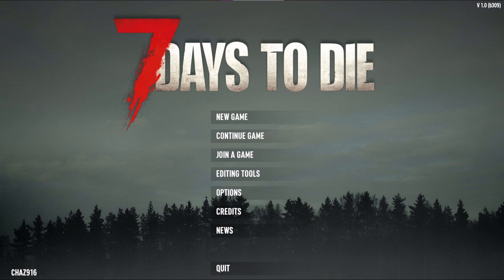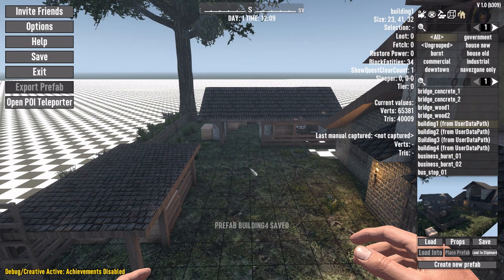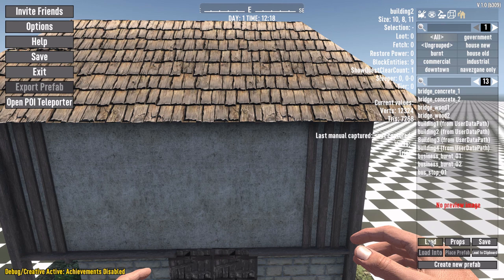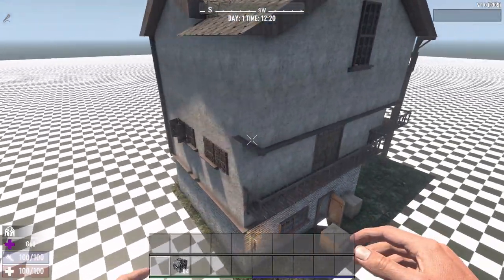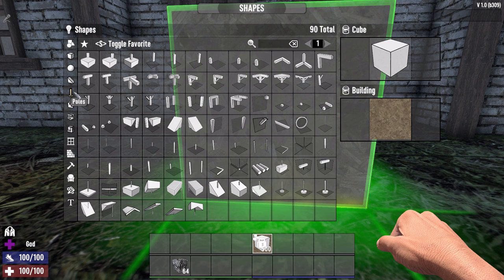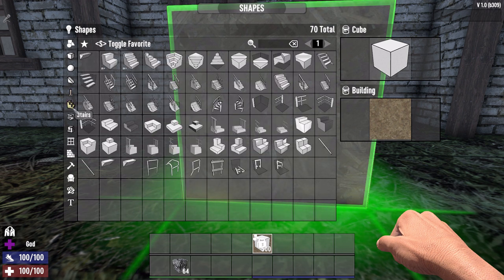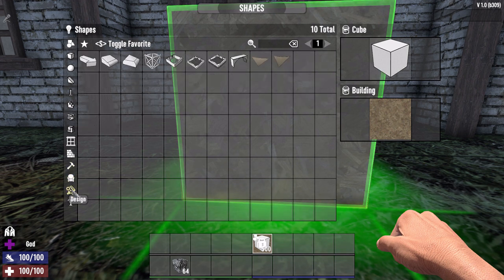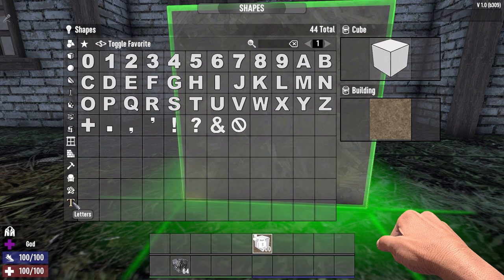7d2d 1 Prefab Quicklook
Hi Everyone.
   Chaz916 here. Welcome, to my pc game channel. Today we are in 7d2d 1.0 experimental. I wanted to check out the prefab editor. You know new block and how my POIs load display, etc. Lets take a look. Comments, questions and suggestions are welcome, please put them in the comment section below the video. Rosy and I, thank you everyone, for your subscribes and comments..

Credits
   7d2d  - The Fun Pimps(The Developers)
   D&D - WOTC